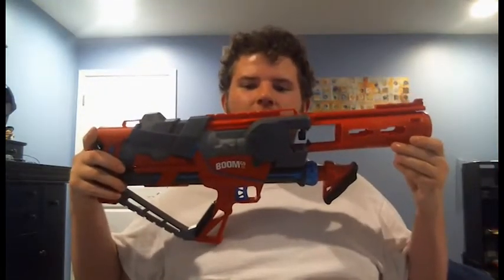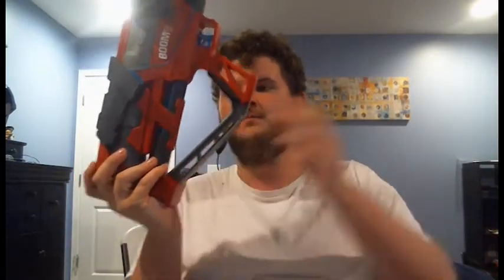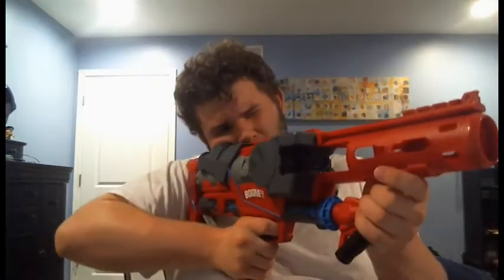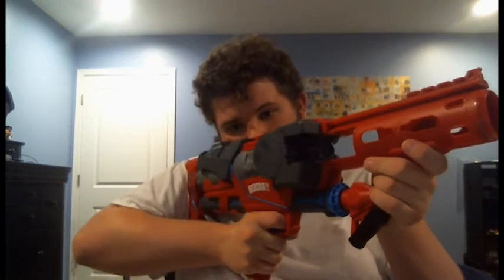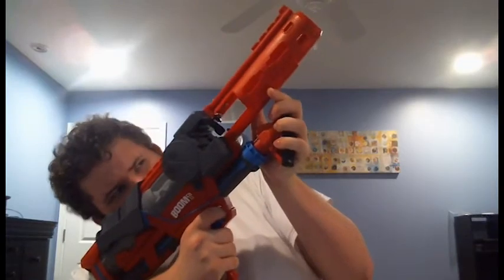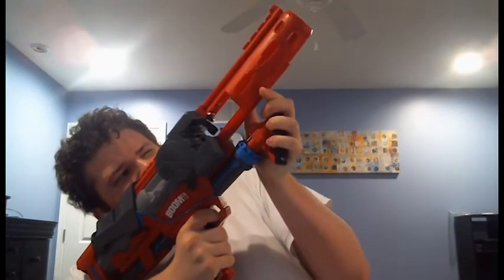Boomco Gun Review: Rapid Madness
Highly recommend this gun with extra clips!!

8.5/10 Overall